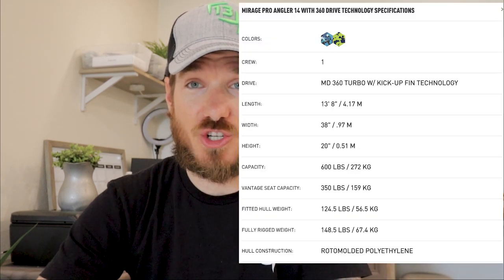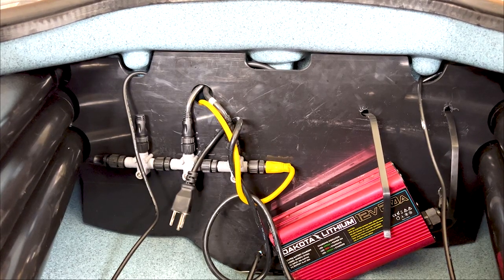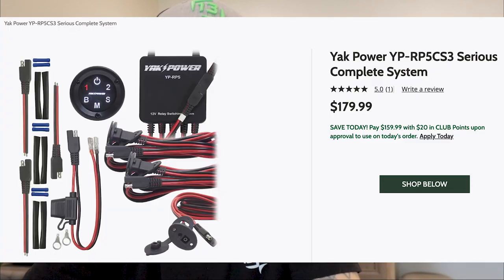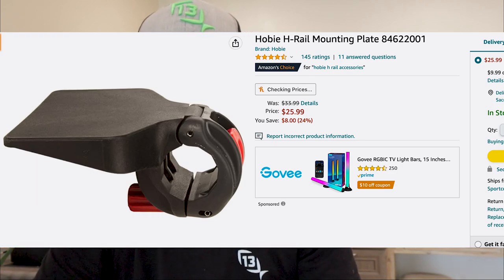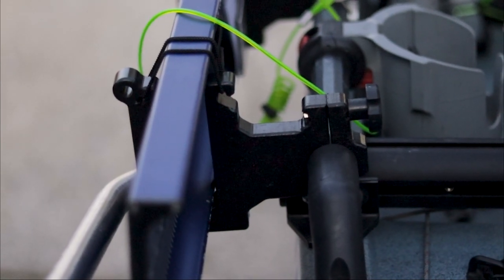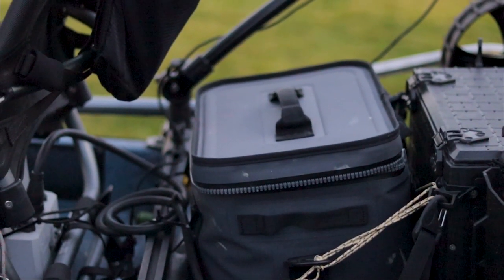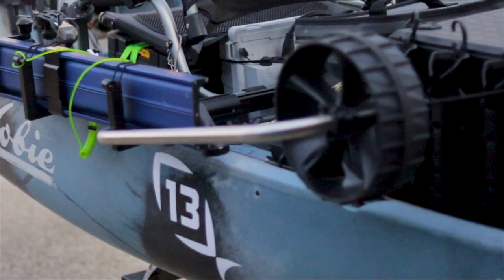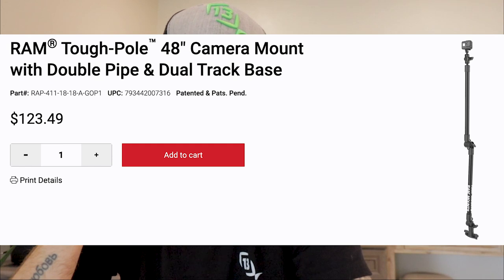Hobie Pro Angler 14 360 Drive | The ULTIMATE Kayak Build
An overview on my Current Hobie Pro Angler 14 360 Drive, and Why I believe it to be The Ultimate Kayak Build. There are still a few things I would like to do in time, And when that time comes, expect another video!

00:00 Introduction
00:57 Hobie PA14 Basics
02:14  Front Mount + Electronics Upgrades
04:18 Mounting my graph
04:55 Underseat Storage
06:04 Bump Board & Mount
06:41 Cal Coast Donkey Leash
07:23 Yeti
07:58 Black Pack Pro 16"x16"
08:50 Torqueedo Battery Relocation
09:24 Boonedox Landing Gear
10:35 Rear Camera Setup
11:14 Torqueedo 1103 + Accessories
13:20 Upcoming Updates for 2023